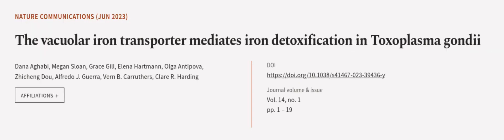The vacuolar iron transporter mediates iron detoxification in Toxoplasma gondii | RTCL.TV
### Keywords ###

### Article Attribution ###
Title: The vacuolar iron transporter mediates iron detoxification in Toxoplasma gondii
Authors: Dana Aghabi, Megan Sloan, Grace Gill, Elena Hartmann, Olga Antipova, Zhicheng Dou, Alfredo J. Guerra, Vern B. Carruthers ,and Clare R. Harding

### Video Timestamps ###
0:00:00 - Summary
0:00:54 - Title
0:01:00 - Outro
0:01:04 - End